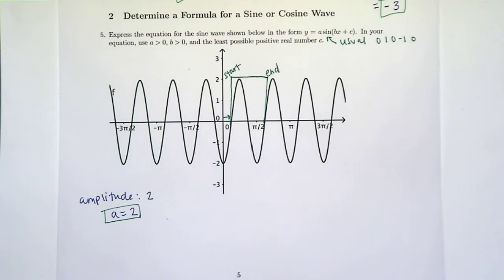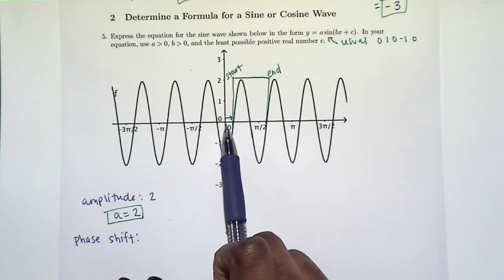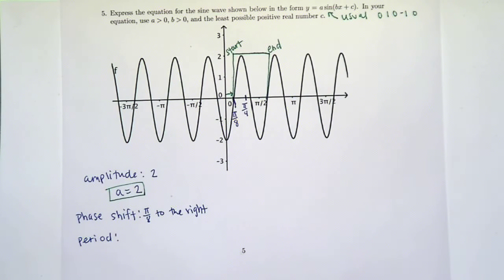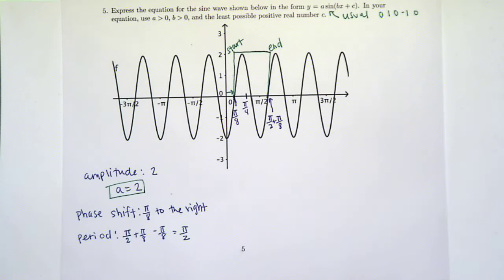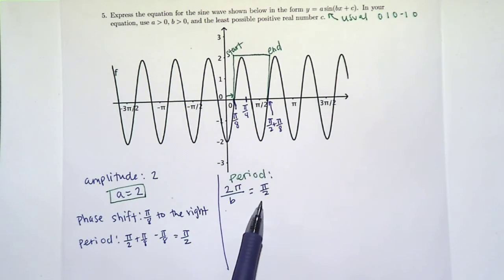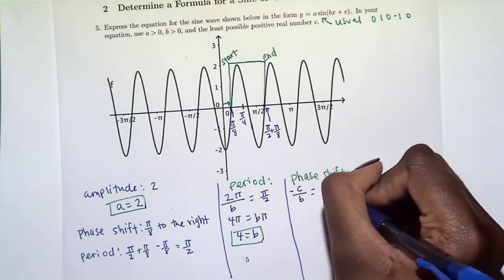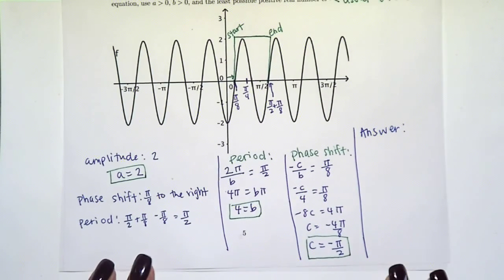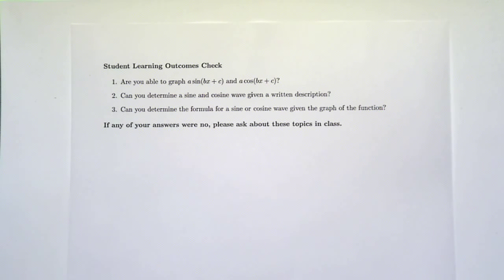4.5 part 5 - Graphs of Sine and Cosine Functions